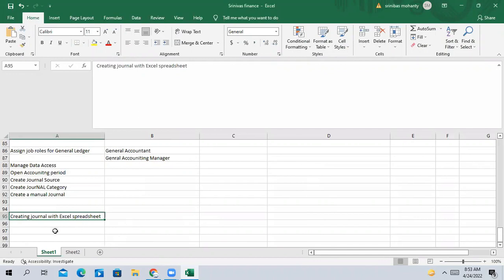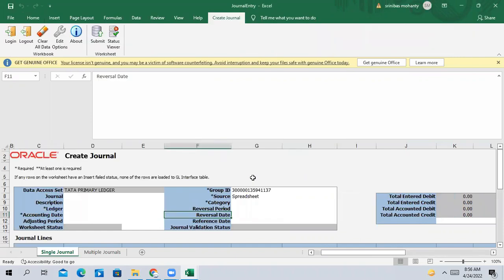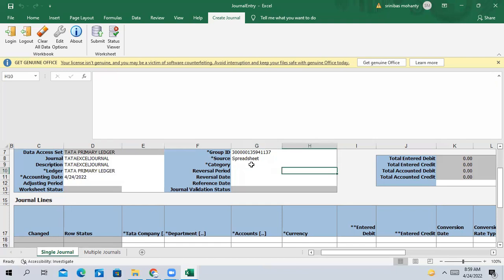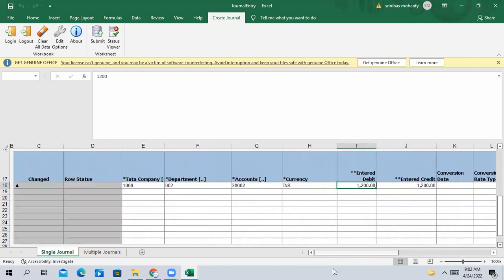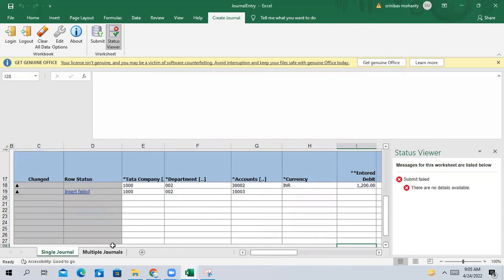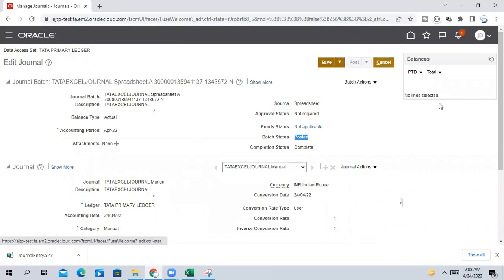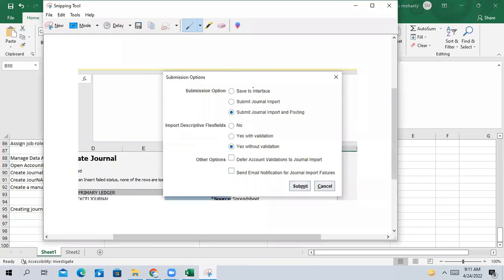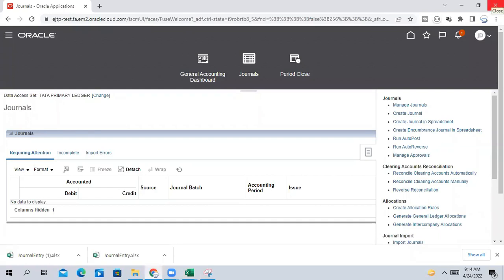how to create jurnal with adfdi spreadsheet in Oracle fusion